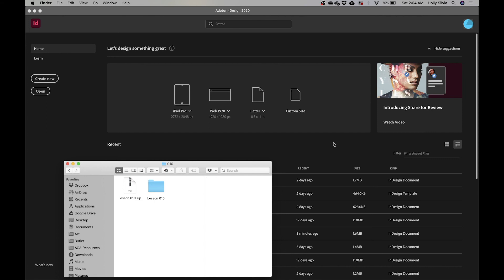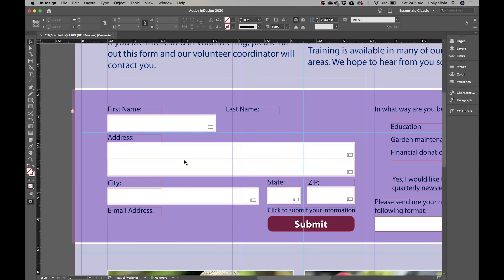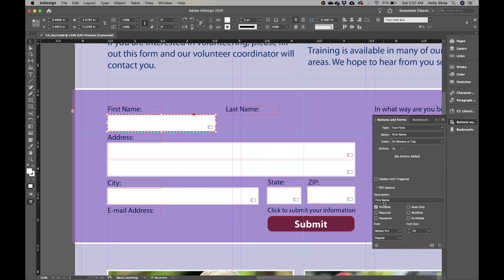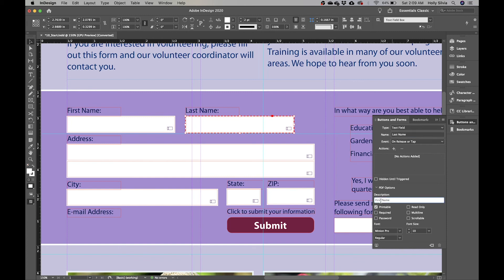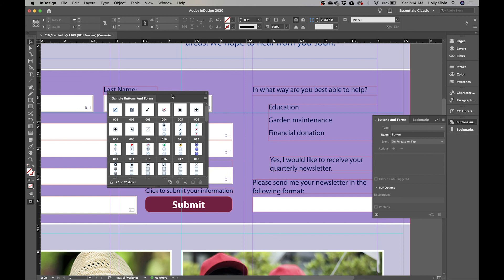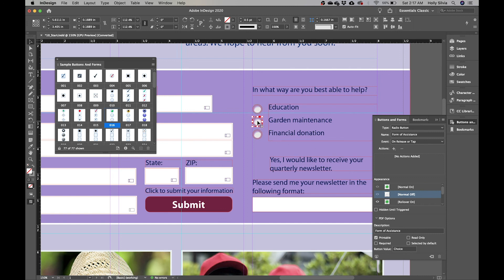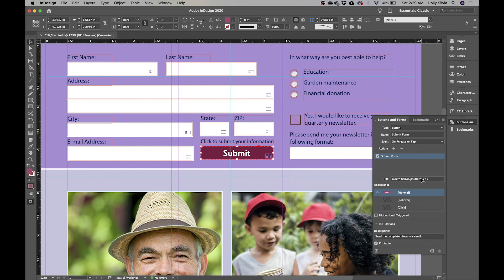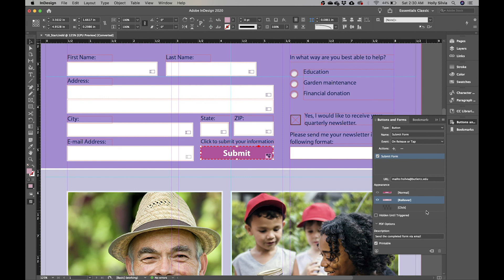InDesign Form Fields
This is a lesson of how to create form fields and how to manipulate their settings and actions.